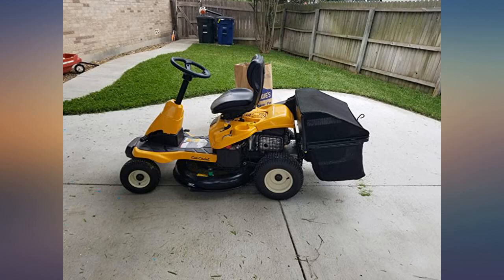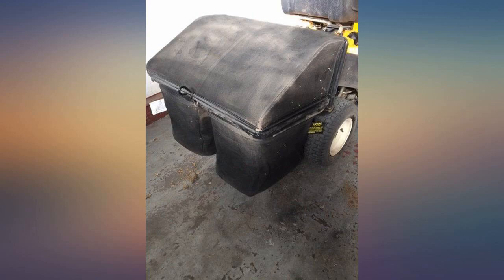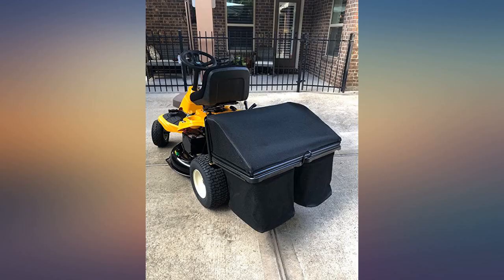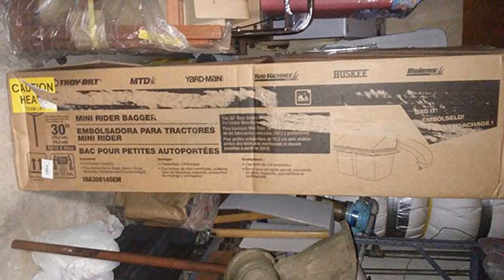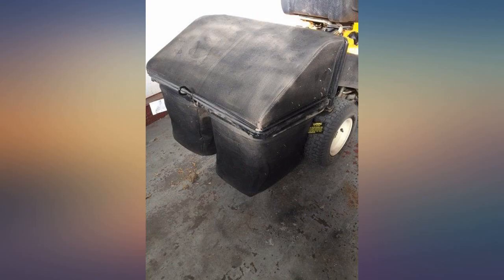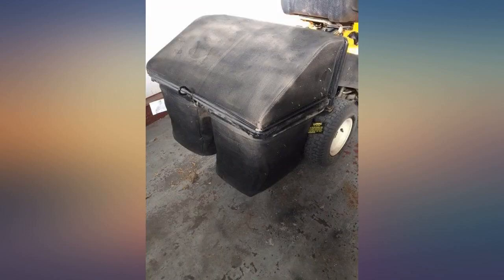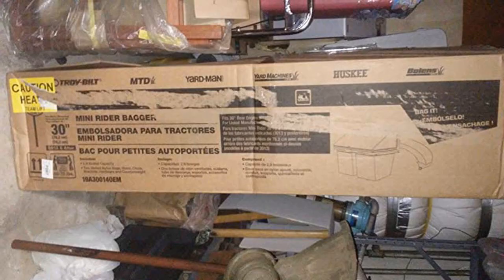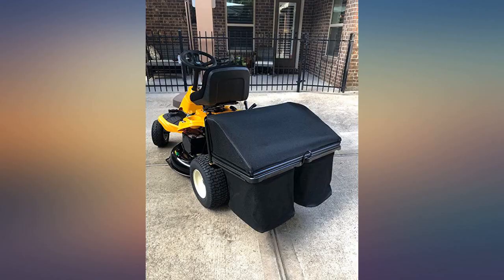Arnold 19A30014OEM2-Bin 30-Inch Mini Rider Bagger for 2013 and After review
Main Features:
by entering your model number.. Replacement MTD Genuine Parts Mini Rider Bagger. Fits Troy-Bilt, Cub Cadet and MTD 30” rear Engine Mini Riders, 2013 and after. Contains two vented nylon bags, hood, chute, brackets, hardware and counter-weight. 3.25 bushel capacity